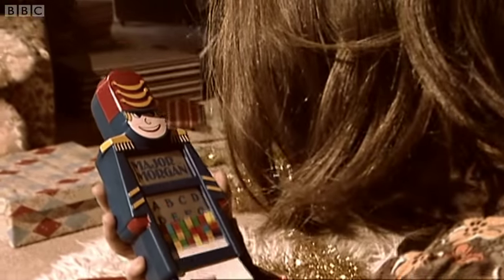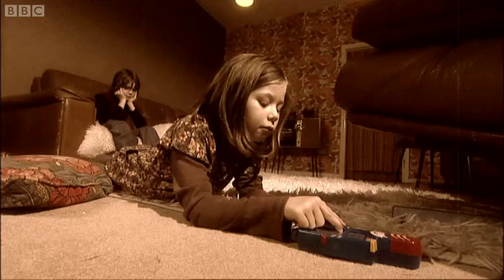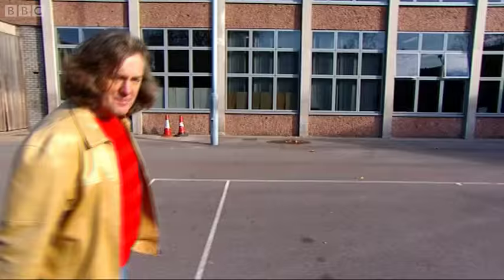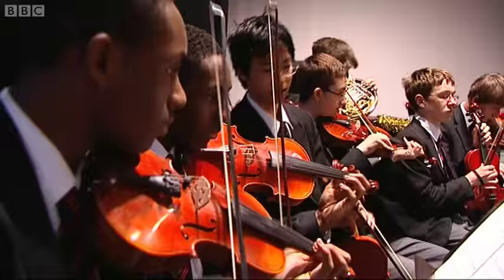Major Morgan Toy Orchestra - James May: My Sister's Top Toys - BBC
James May takes the classic Major Morgan toy and put it to use with the help of an orchestra.

Taken from James May: My Sister's Top Toys